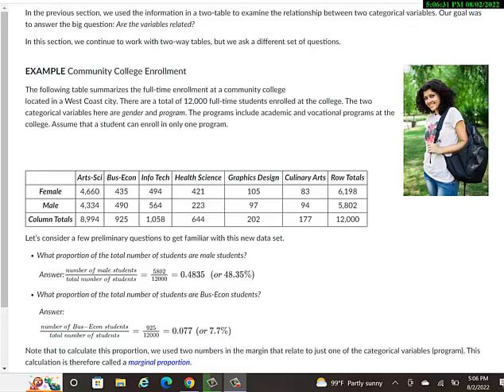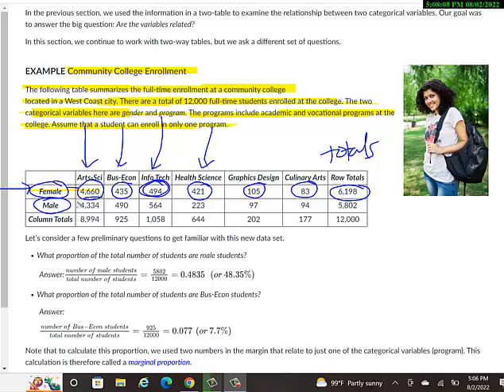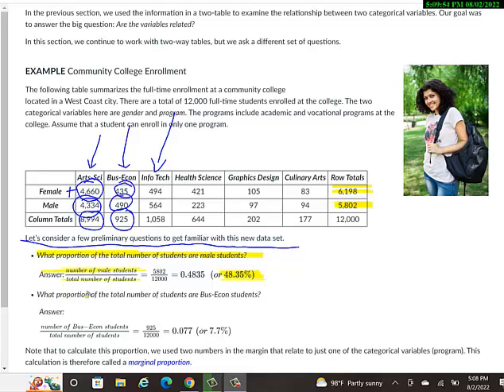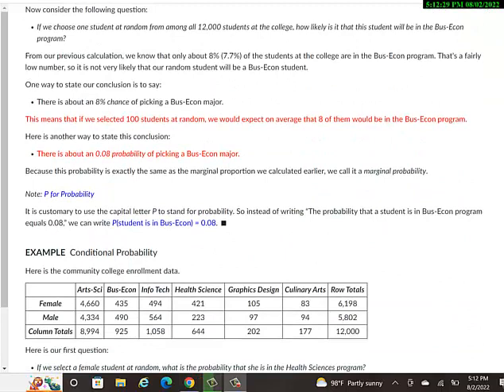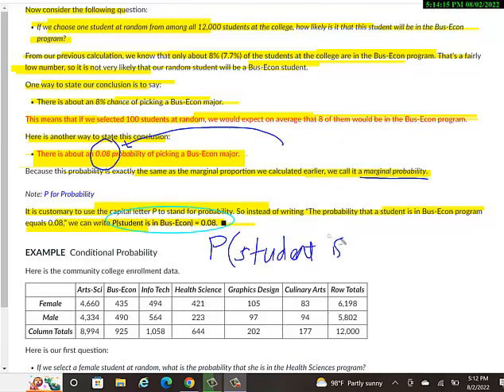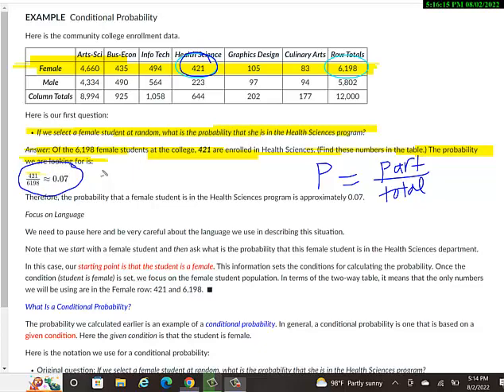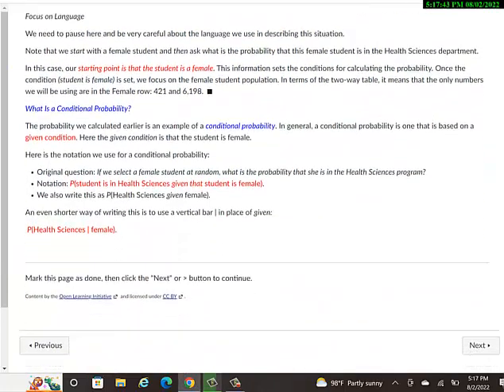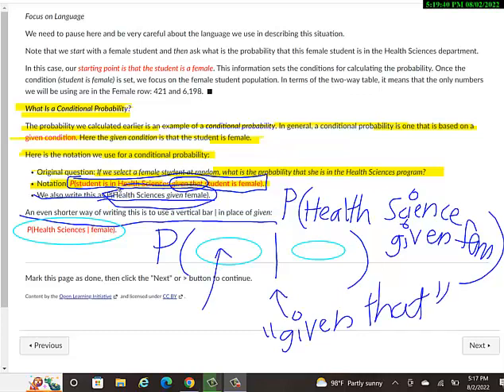Module 11 8 of 16